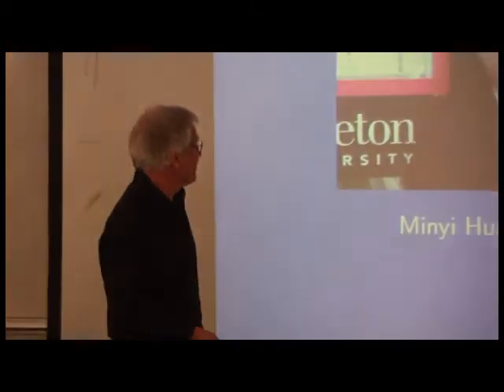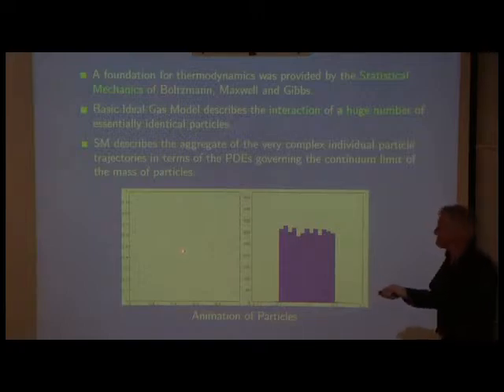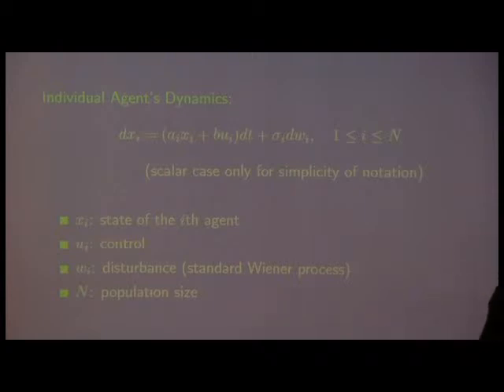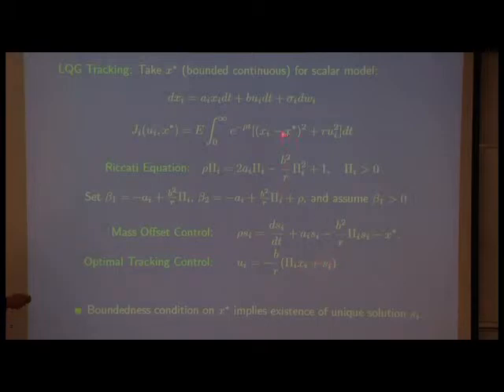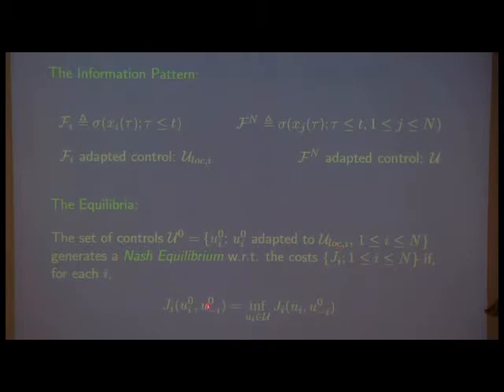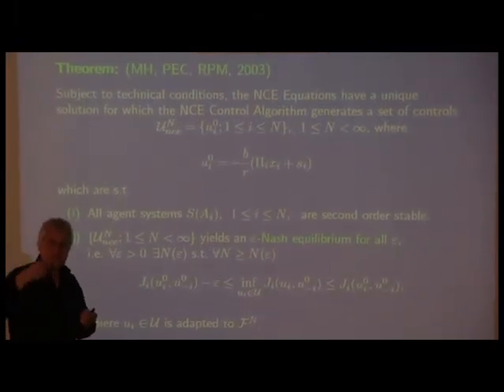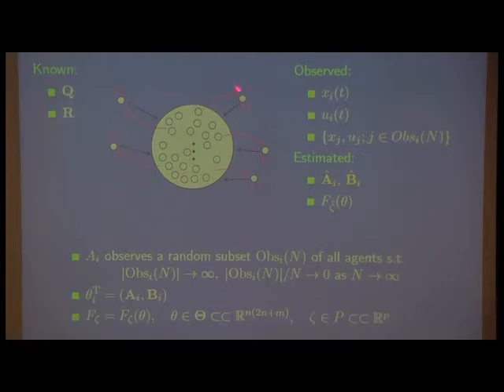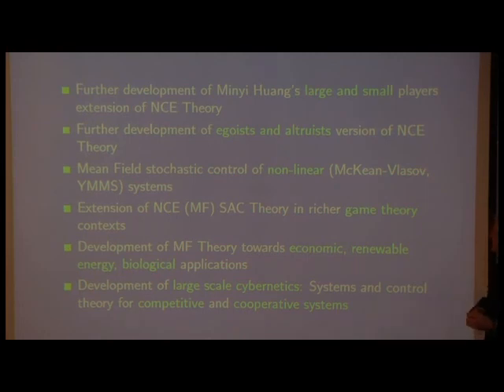Peter Caines: Recent Developments in Mean Field Control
Presented February 24, 2012 at the University of Florida by the Laboratory for Cognition and Control in Complex Systems.